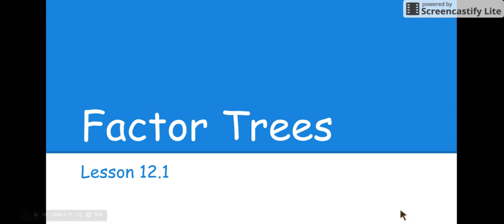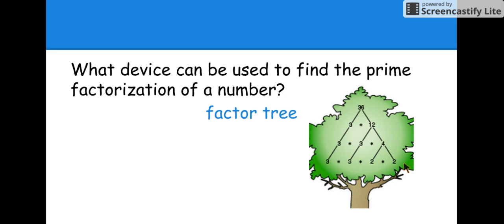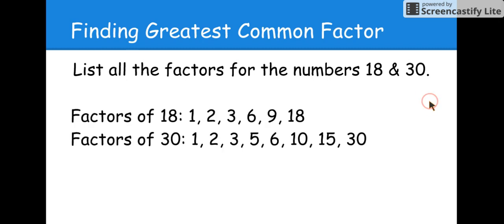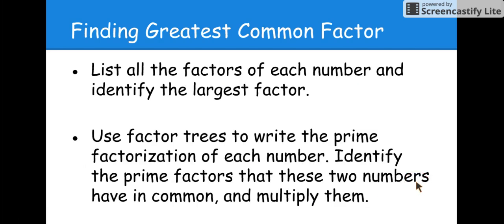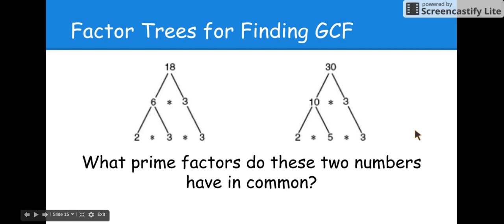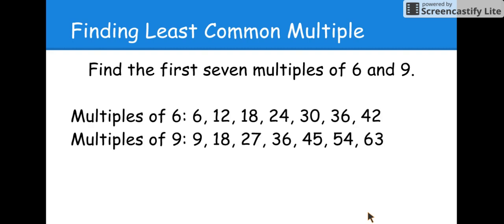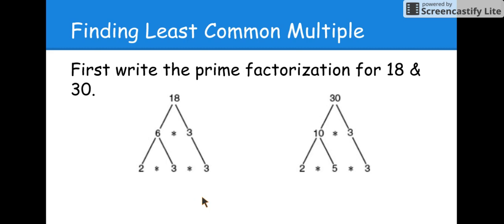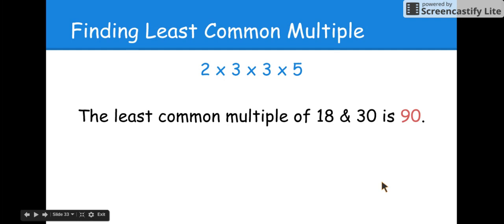Lesson 12.1 Factor Trees, GCF, LCM.webm